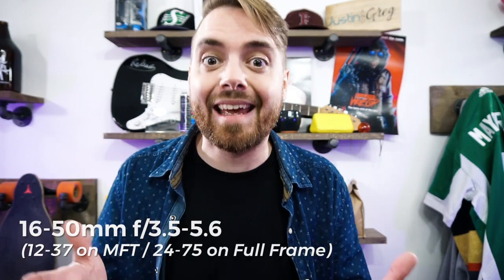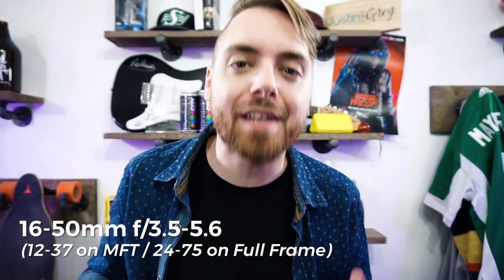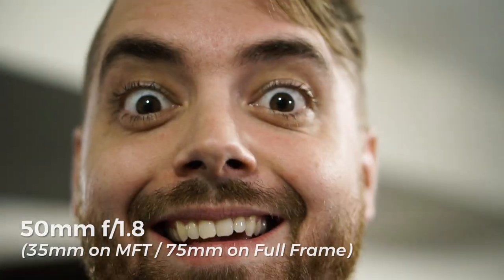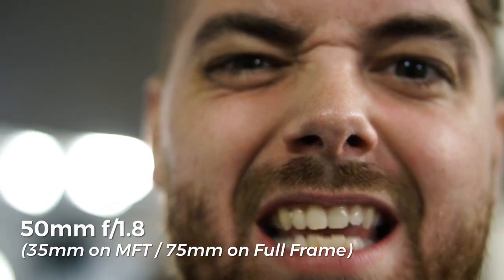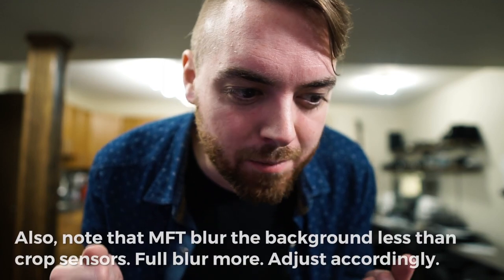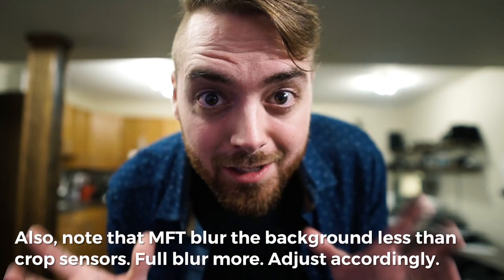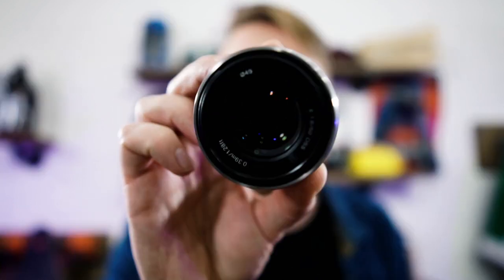What’s the Difference: Ultrawide vs Wide vs Kit Lens vs 50mm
So there's lots of different kinds of vlogging lenses that you can use, but each one has it's upsides and it's downsides. Let's look at 4 different lenses: the kit lens, the ultrawide, the fast wide angle, and the nifty fifty and see if we can't help sort out what might be best for you!!